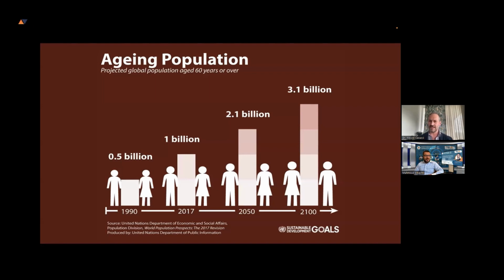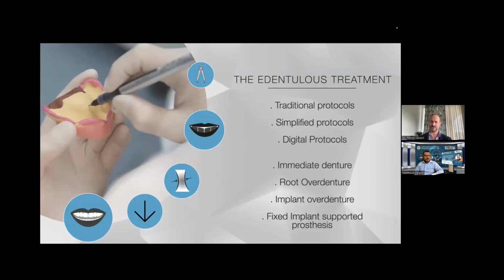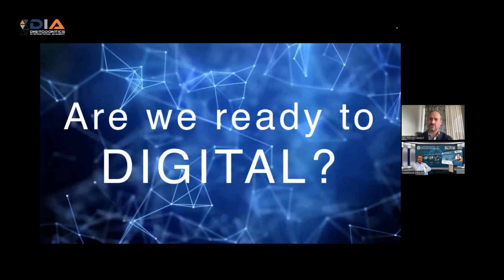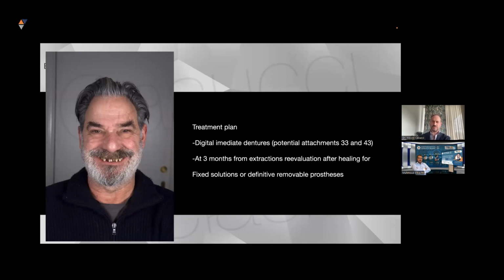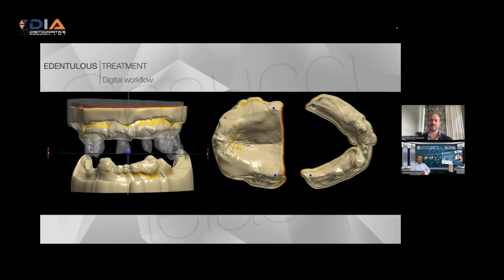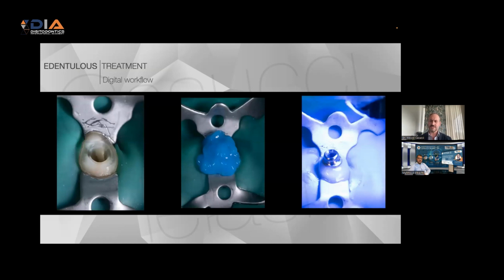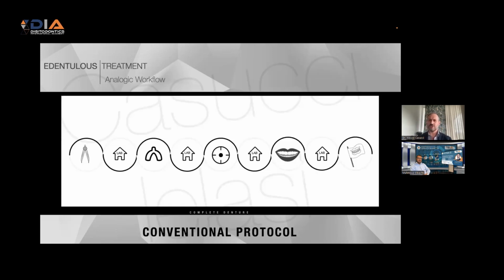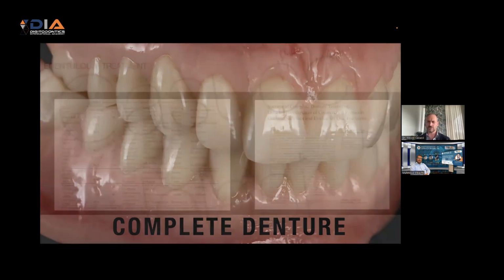How to simplify edentulous patients’ treatment using updated digital options? | Dr. Alessio Casucci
Here in this video, Dr. Alessio Casucci from the University of Siena, Italy shares with us his experience in simplified treatment for edentulous patients: An update on digital options. This webinar will be your guide to learning how to:
-Treat edentulous patients
-Seamlessly transition from analog to digital denture workflow
-Simplify treatment protocols.
This webinar is a golden opportunity to gain insights into a field that holds immense potential for transforming the treatment of edentulous patients.
Use this link to freely watch the full webinar at Digitodontics International Academy;